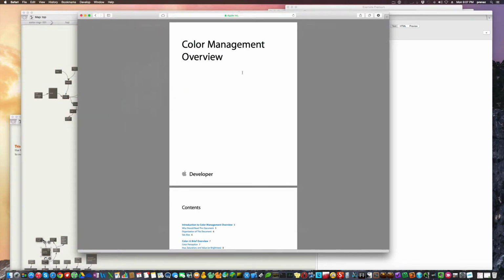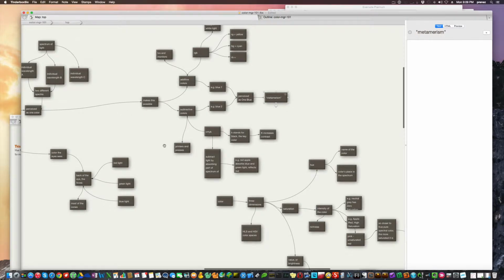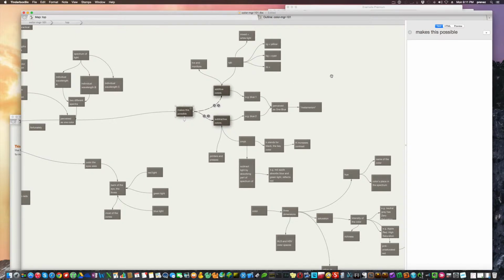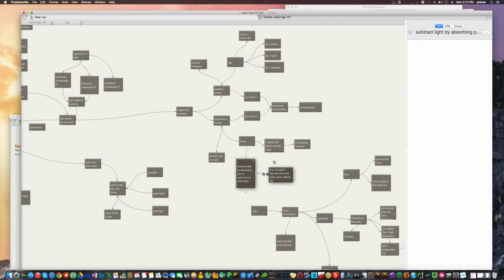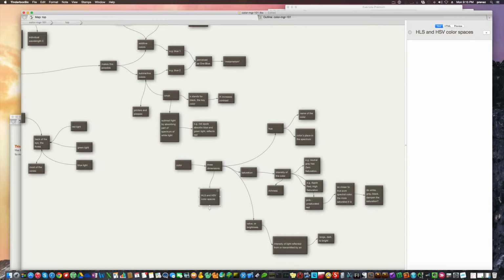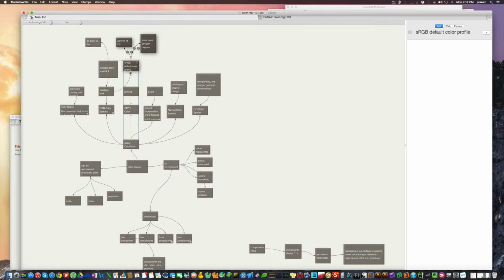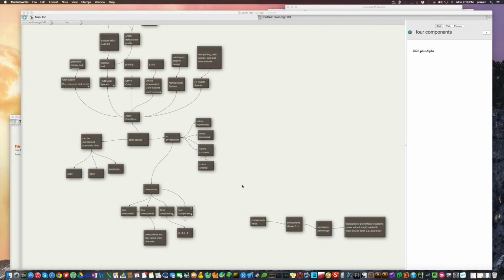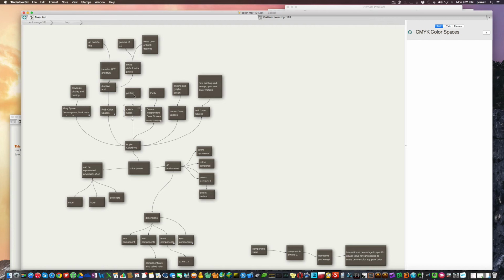Apple Color Management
some Tinderbox diagrams based on reading Apple’s Color Management Overview PDF